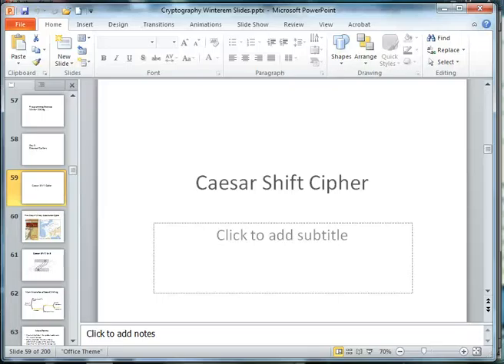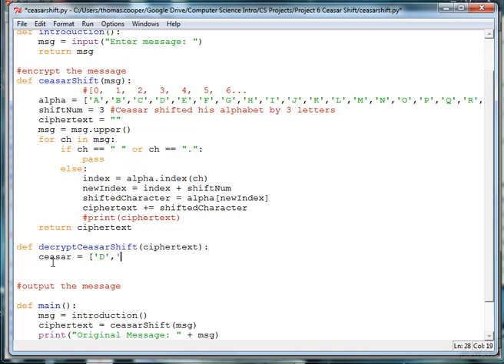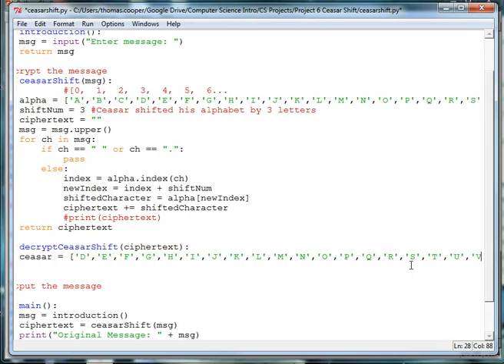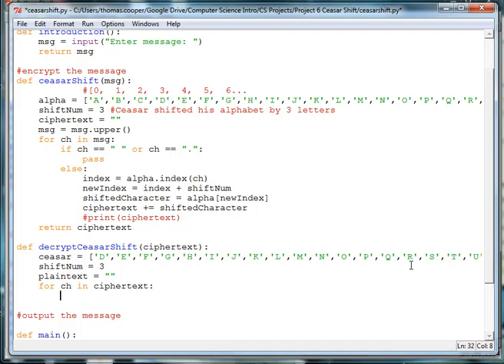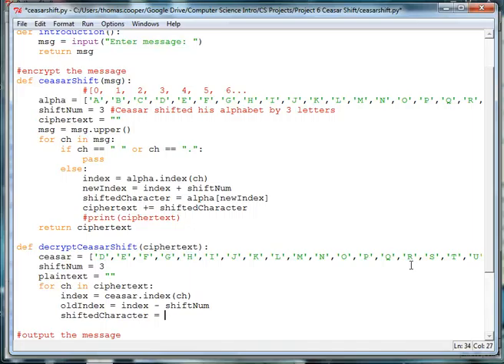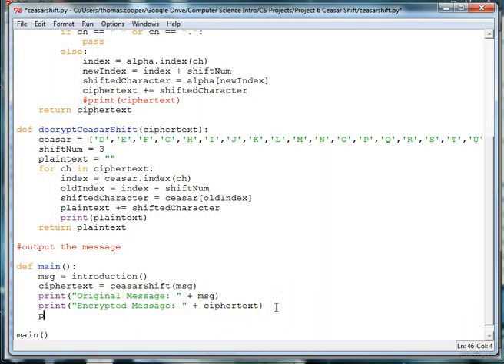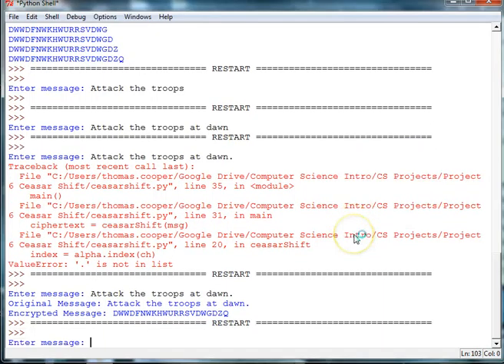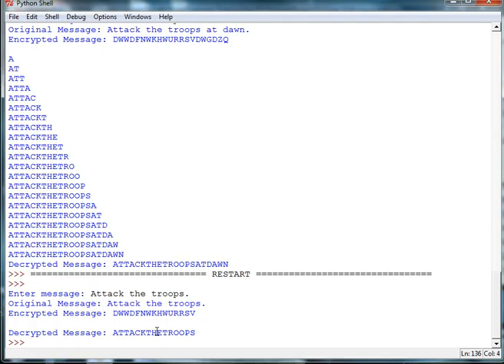Caesar Shift Cipher 2 Decryption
This video demonstrates how to write a program to decrypt a Caesar Shift cipher.